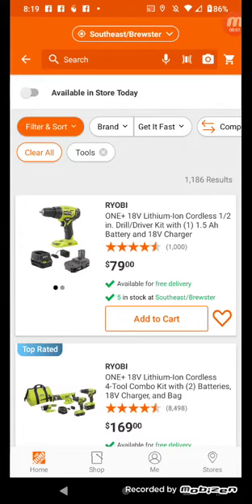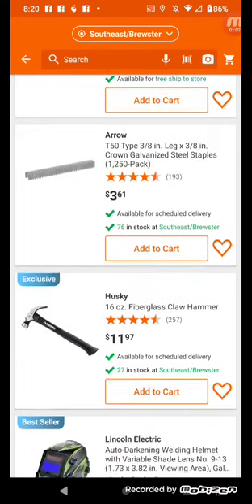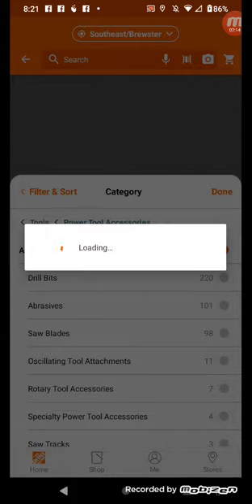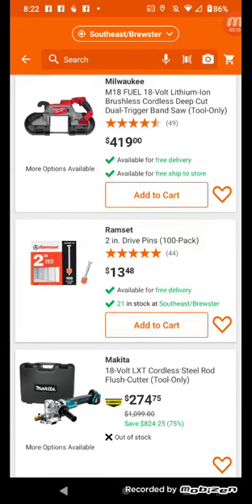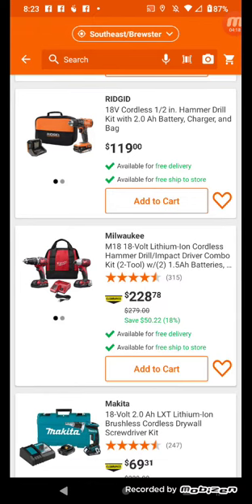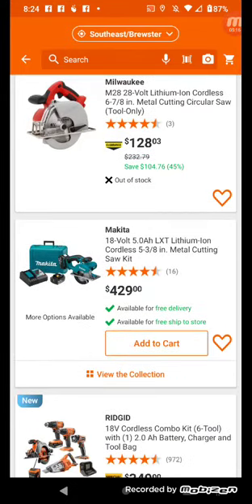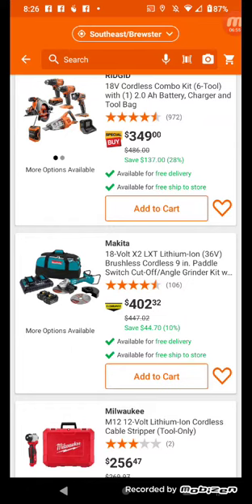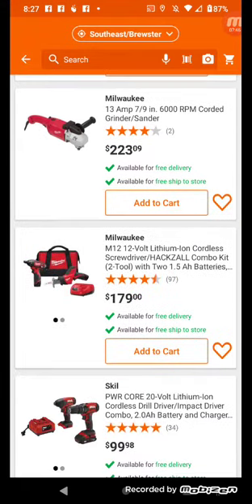home Depot overstock section brand new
hears where to find the hd overstock deals